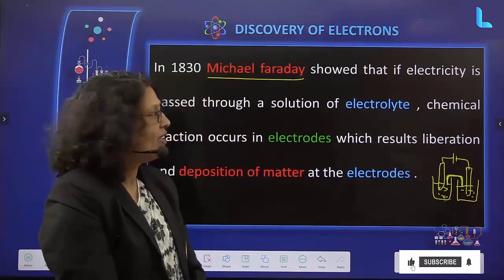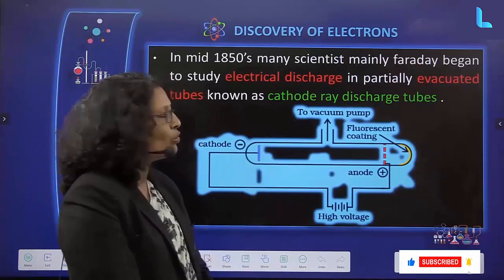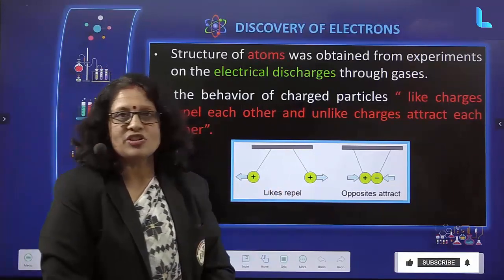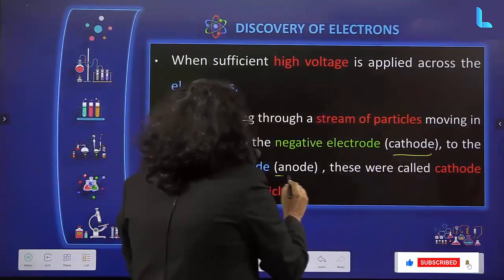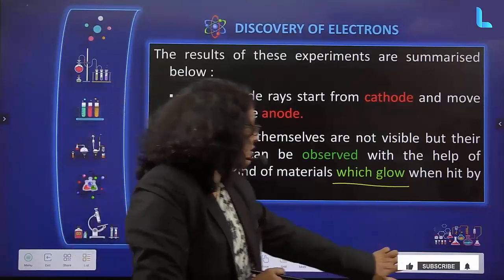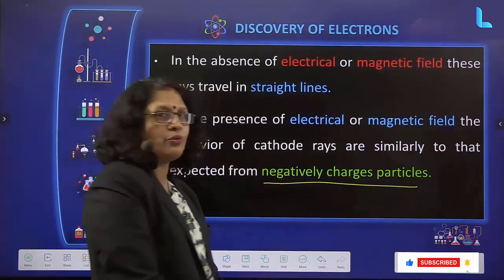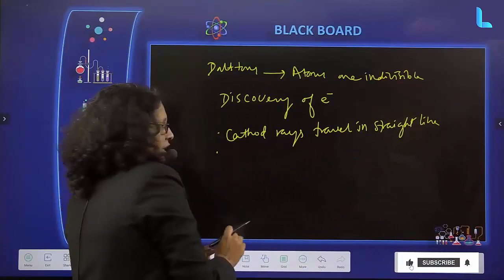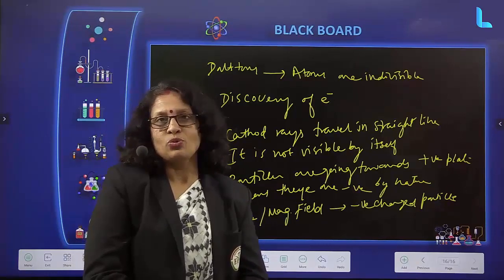Structure of Atom Class 11 | Discovery of Electrons | Thelearnyn